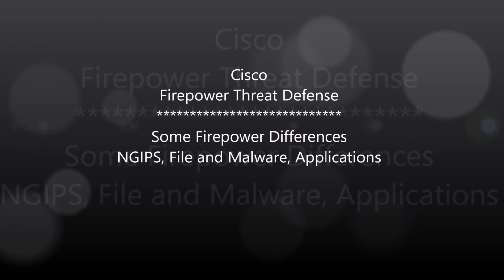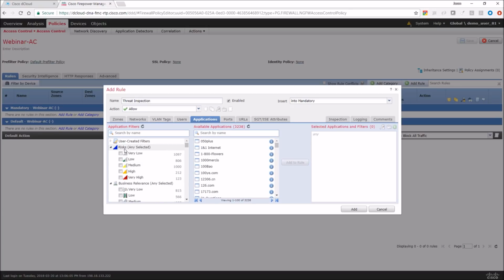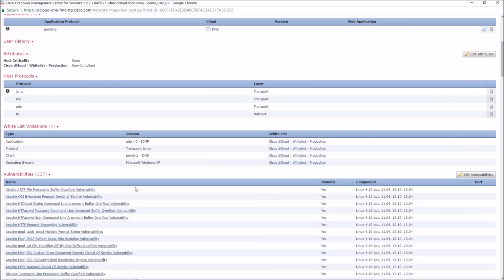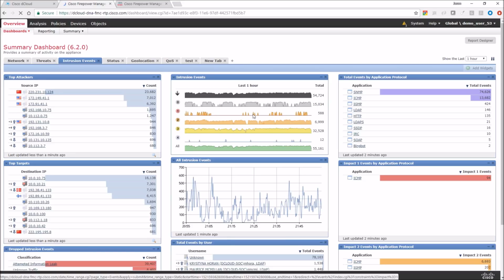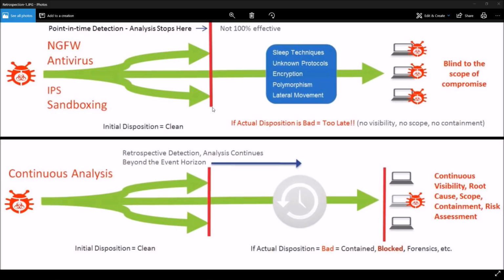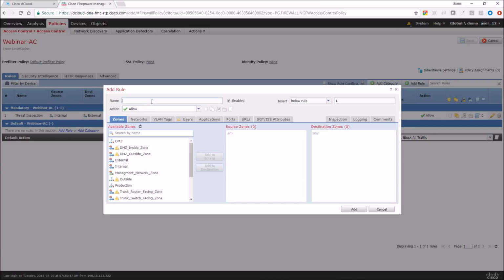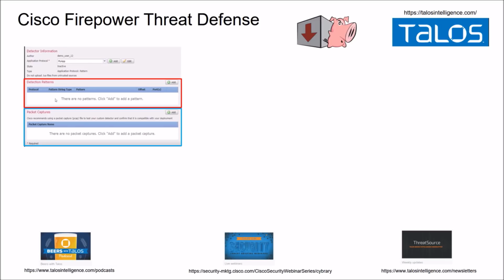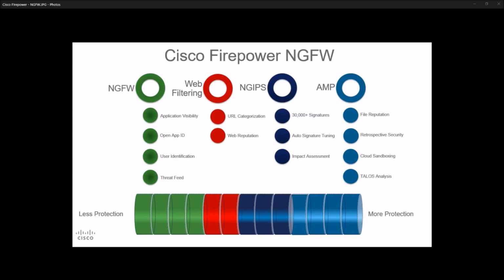Cisco Firepower Threat Defense 6 2 2: Some differences when leveraging Firepower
Walk through of some differences when leveraging Firepower Threat Defense.

This session will include the following items:
- IPS
- - Rules and Firepower Recommendations
- - Variable Sets
- - Example Policy Build
- Network Discovery
- - Example Policy Build
- Hosts and Vulnerabilities
- Firepower Advanced Malware Protection
- - Example Policy Build
- - Retrospection
- - File Trajectory
- Application Visibility and Control (OpenAppID)
- - Example Policy Build
- - Custom Application Creation